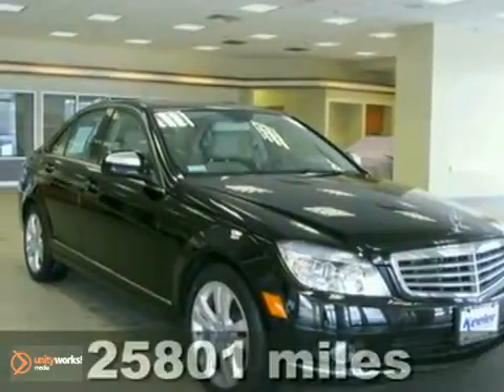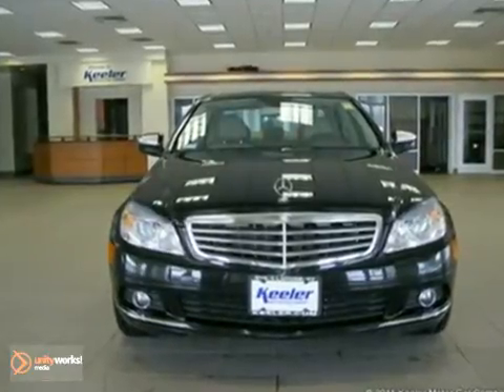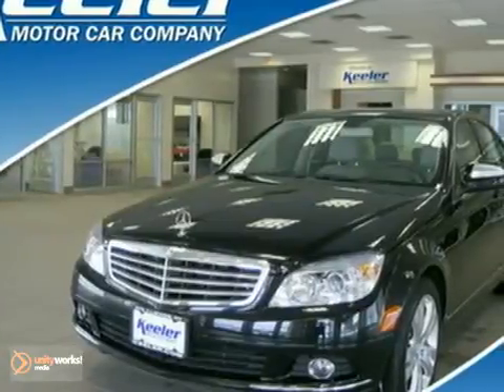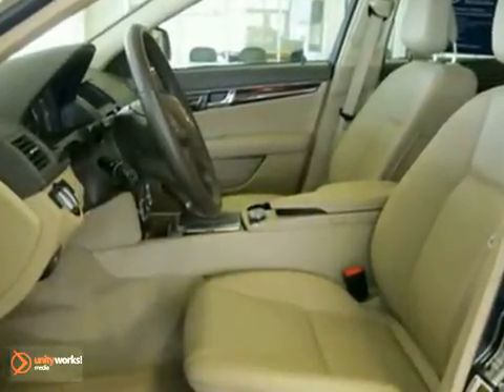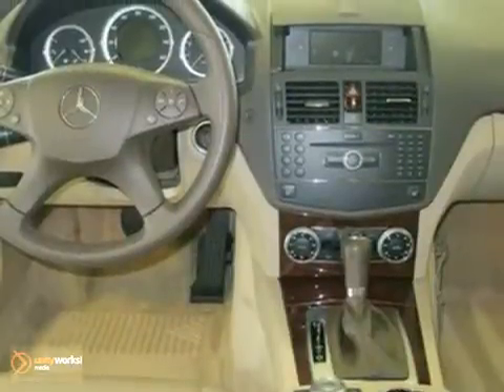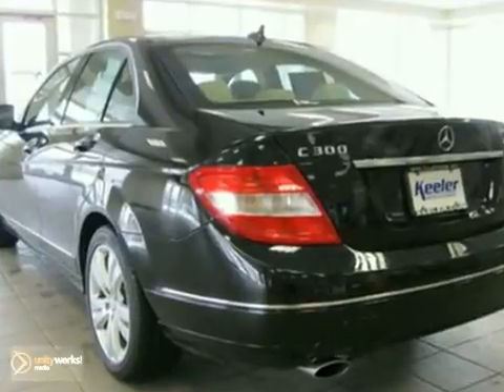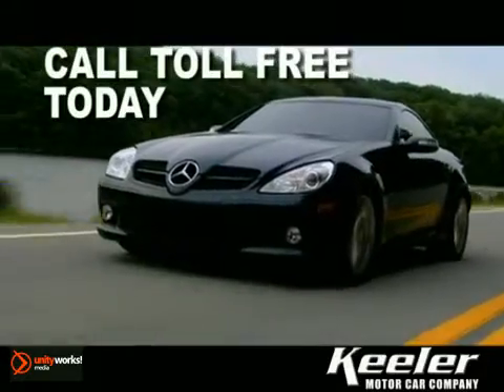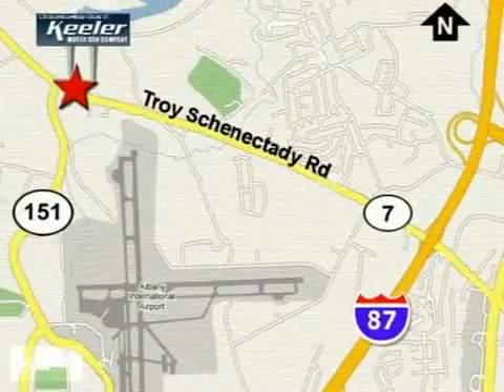2009 Mercedes-Benz C-Class MU3513 in Albany Latham, NY SOLD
SOLD - If you are looking for real value on a great used car, Keeler Mercedes-Benz invites you to come in and test drive this 2009 Mercedes-Benz C-Class, stock# MU3513. We are conveniently located near Albany Latham, NY and known for our great selection, reliability and quality. Come take a look at this 2009 Mercedes-Benz C-Class today.

Keeler Mercedes-Benz
1111 Troy-Schenectedy Rd
Albany Latham NY, 12110

Keeler MERCEDES-BENZ is a premiere MERCEDES-BENZ Dealer featuring a great selection of New, Used, and Certified Pre-Owned MERCEDES-BENZ Cars and SUVs. Keeler MERCEDES-BENZ is conveniently located in Latham, NY and services the surrounding communities, such as Albany, Troy, Schenectady, Rotterdam, Saratoga Springs, East Glenville, Cohoes, and Pittsfield.

Keeler MERCEDES-BENZ prides itself on excellent customer service and upholds the long standing reputation of BMW. Whether you are taking advantage of a great APR Rate, Lease Special, Purchase Price, this New York MERCEDES-BENZ Dealer will assist with your next purchase all while assuring a hassle free car buying experience.

The Mercedes-Benz Center at Keeler Motor Car Company introduces this 2009 Mercedes-Benz C300 with an Automatic Transmission, All Wheel Drive and 25,801 miles. This vehicle has a Black Exterior, a Tan MB TEX Interior with Burl Walnut Wood Trim and comes with some wonderful features such as iPod Integration Kit, Heated Front Seats, SIRIUS Satellite Radio, Rain Sensor, Auto-Dimming Mirrors, Integrated Compass in Rearview Mirror, Garage Door Opener, Glass Sunroof, Paint Protection, Anti-Theft Alarm System, Climate Control, Heated Washer System and more! Plus, it's Mercedes-Benz Certified and qualifies for special low rates directly from Mercedes-Benz Financial. As with all of our vehicles it is CARFAX Certified. The Mercedes-Benz Center at Keeler Motor Car Company looks forward to assisting you with your vehicle purchase.